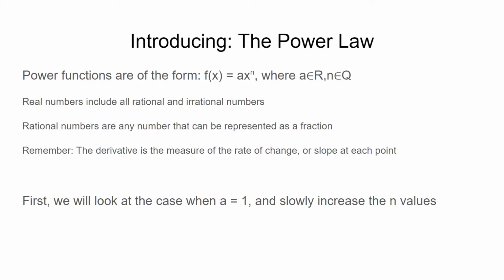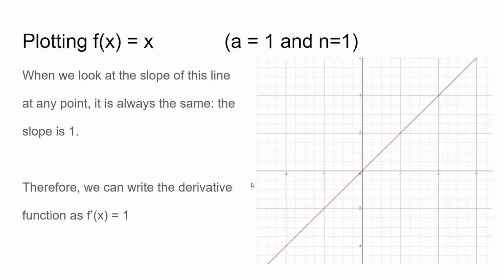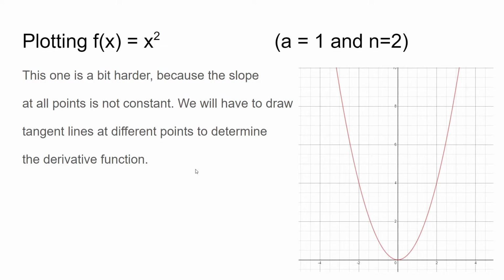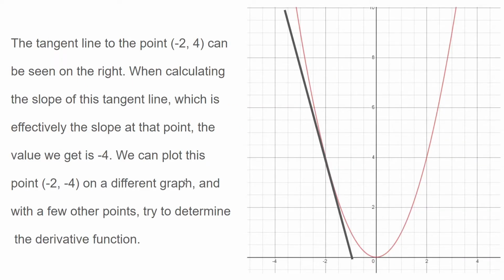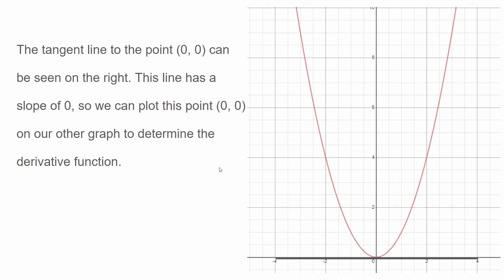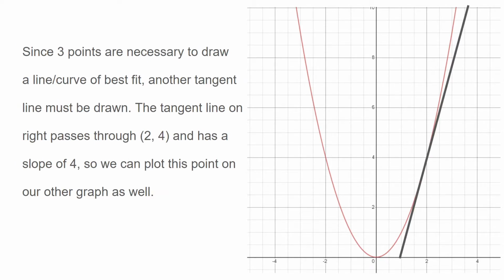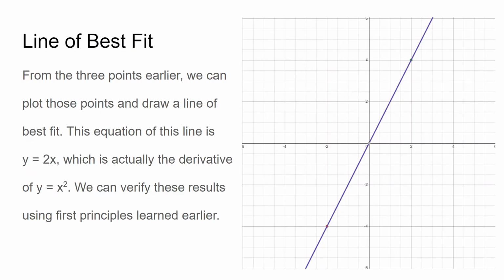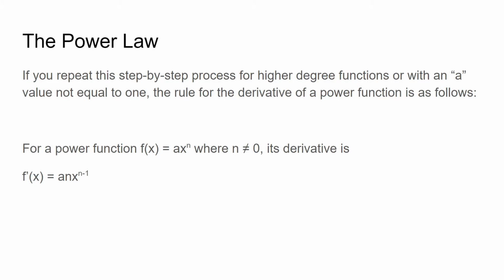Math: Derivatives of Power Functions | Info Index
In this video we explore the basic definition of a derivative and how we can easily compute the derivative of a power function using a general formula.

Video by Matthew Li
Edited by Enoch Wei